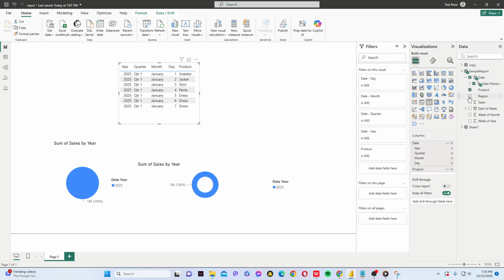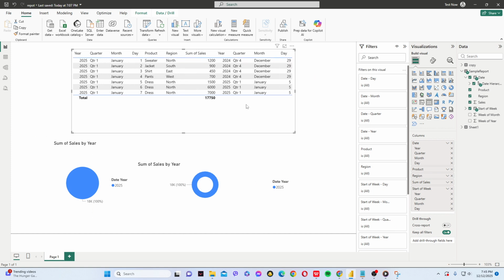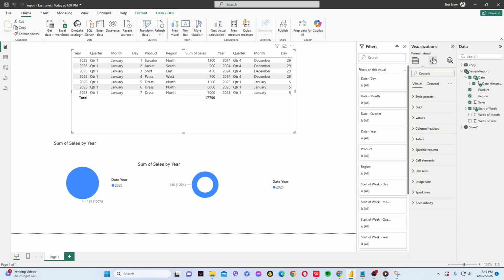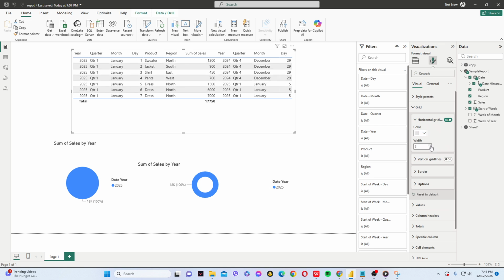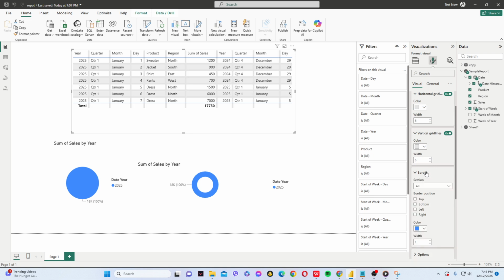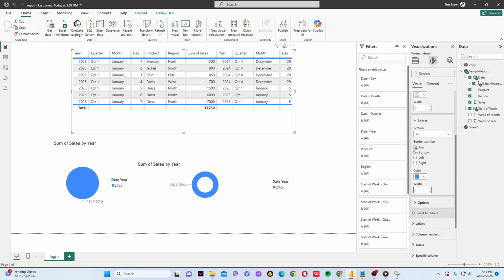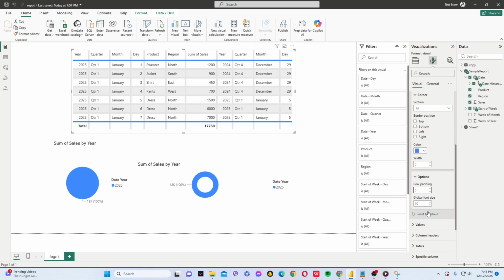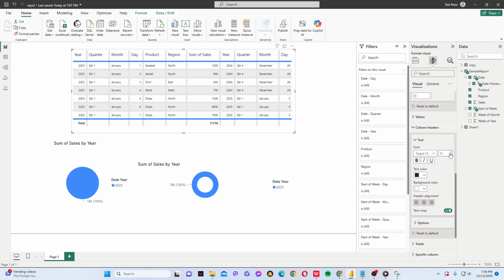How To Change Table Size In Power BI 2026 | Power Bi Tutorial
In this Power BI tutorial, you’ll learn how to change and control the size of tables so your reports look clean, readable, and professional.

We’ll walk through:
• Resizing the table visual container on the canvas
• Adjusting column width manually and automatically
• Changing row height using text size and padding
• Formatting headers, values, and grid spacing
• Turning on/off auto-size columns
• Fixing issues when tables look cramped or cut off
• Best practices for responsive report layouts

By the end, you’ll know exactly how to make tables fit your dashboard layout — without overlapping visuals or unreadable data.

Perfect for data analysts, BI developers, accountants, managers, operations teams, and Power BI beginners building clean, user-friendly reports.